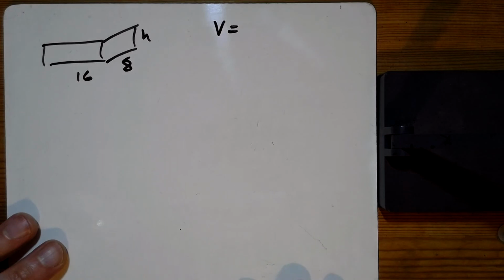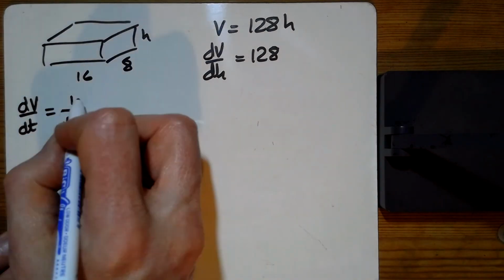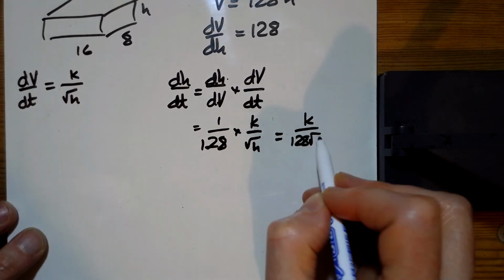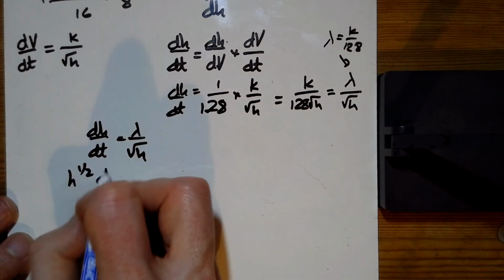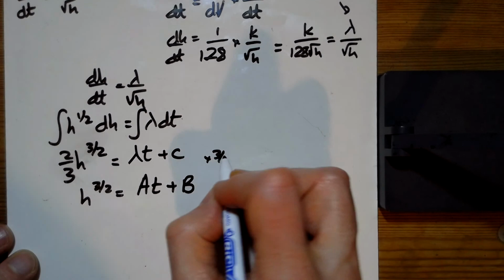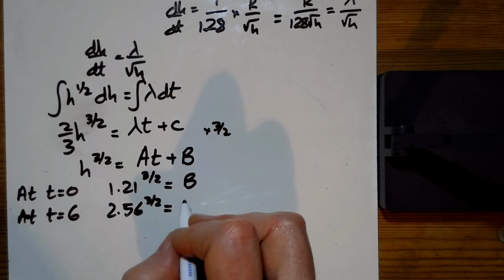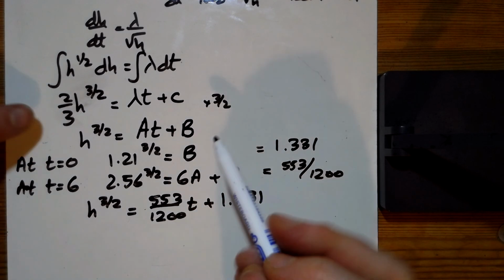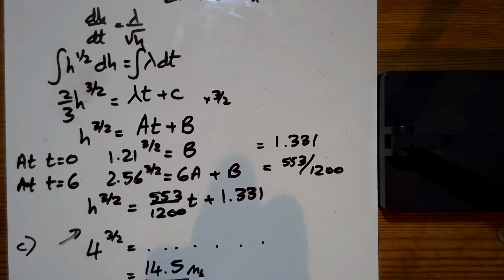2024 mock Q5 redo